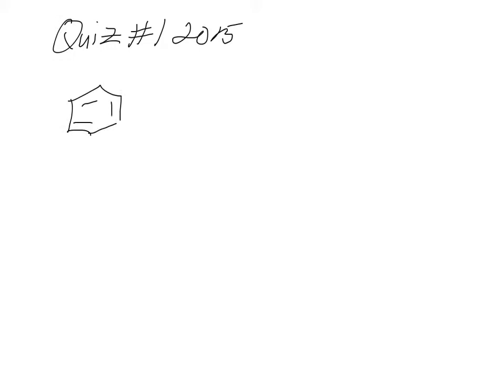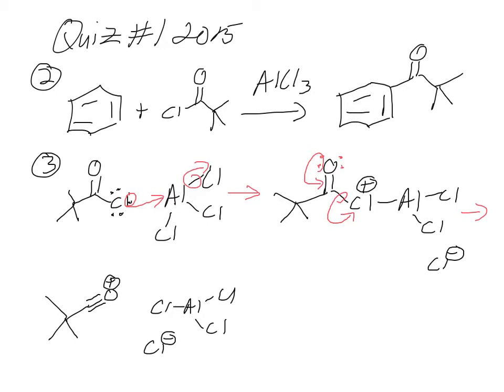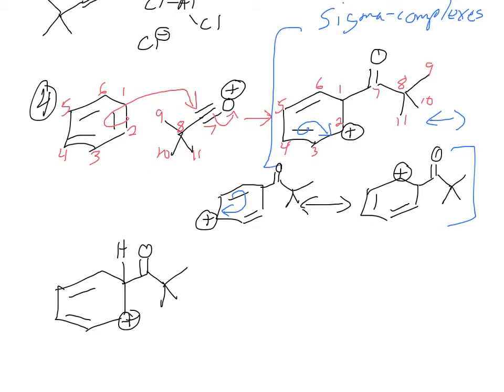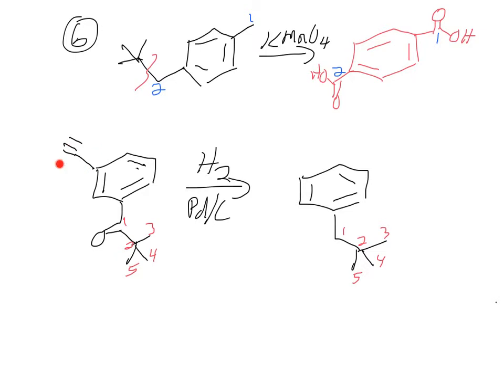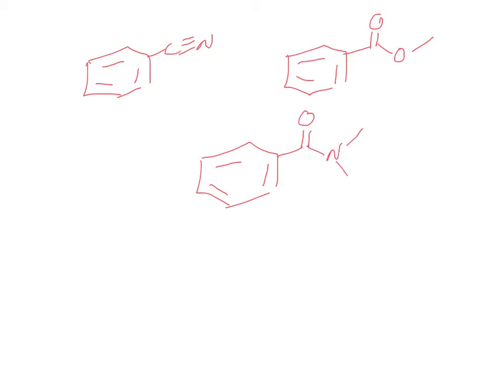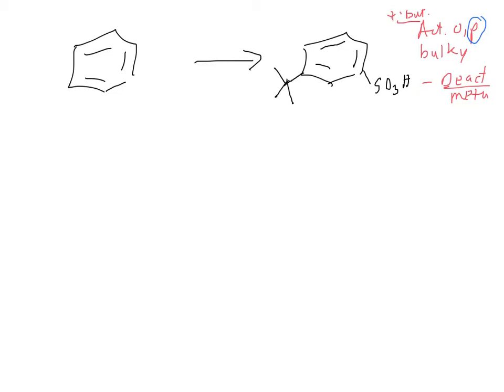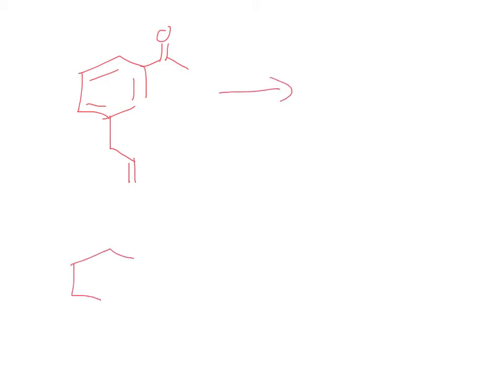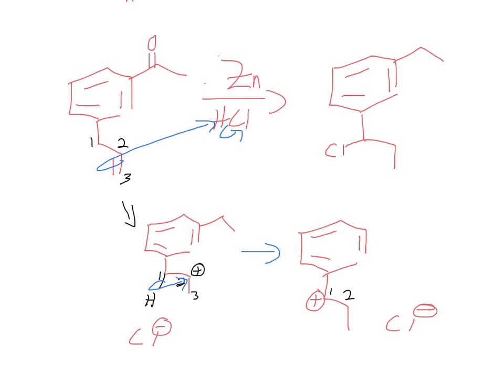CHM 352 Review 1 26 15